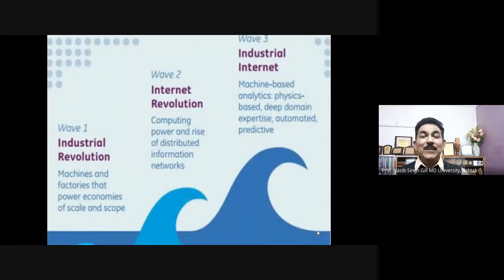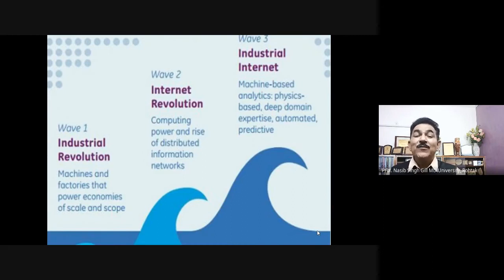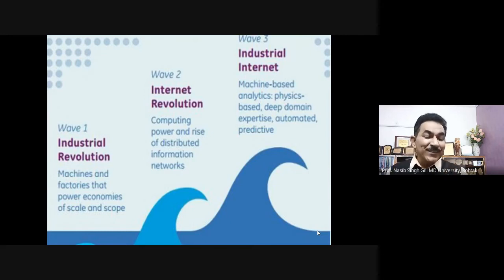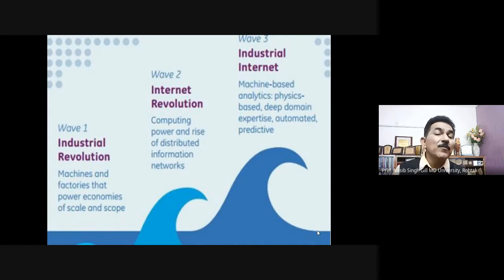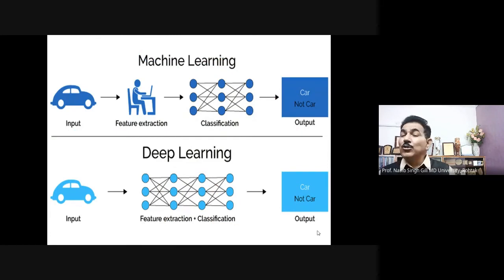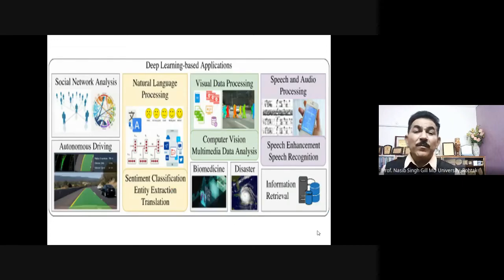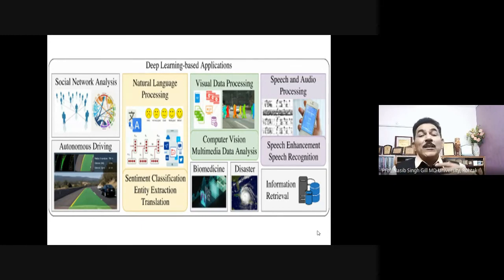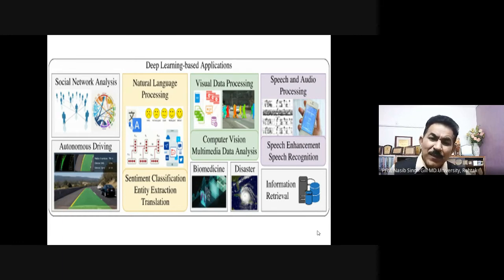FACULTY DEVELOPMENT PROGRAM IN TECHNOLOGY MANAGEMENT ORGANIZED BY (AURORA PG COLLEGE RAMANTHAPUR)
DAY 2 SCHEDULE
A LECTURE BY
Dr. NASIB SINGH GILL
PROFESSOR & HEAD
DEPARTMENT OF CSE
MAHARSHI DAYANAND UNIVERSITY
ROHTAK

TOPIC
CONCEPTS AND APP;ICATION OF DATA MINING AND DATA WAREHOUSING